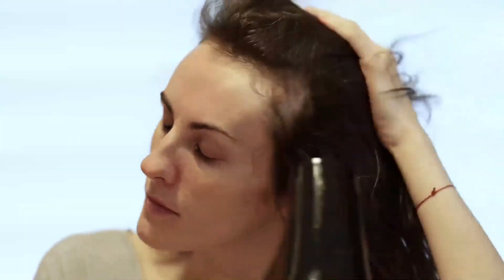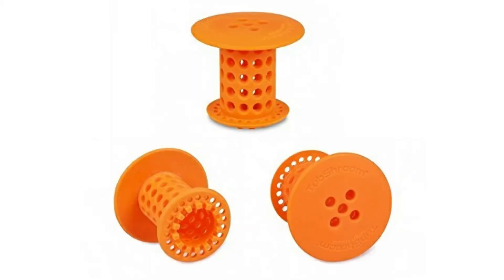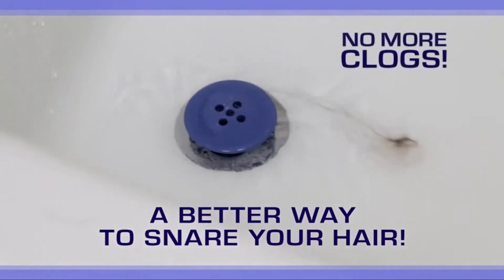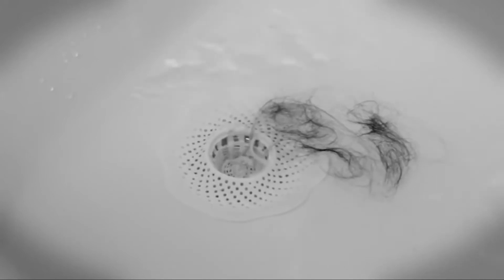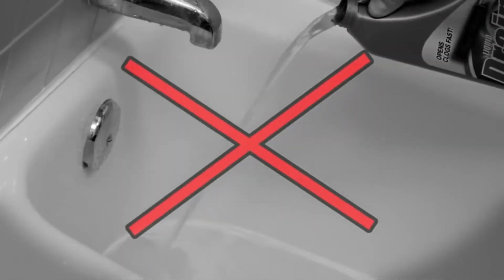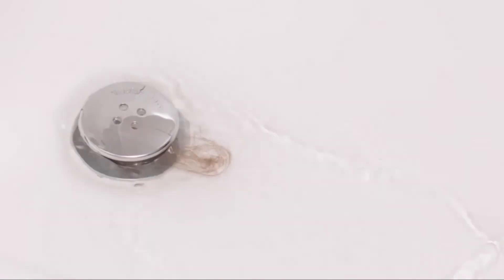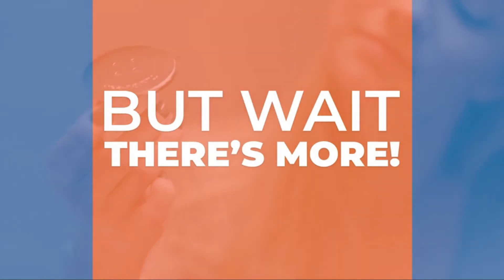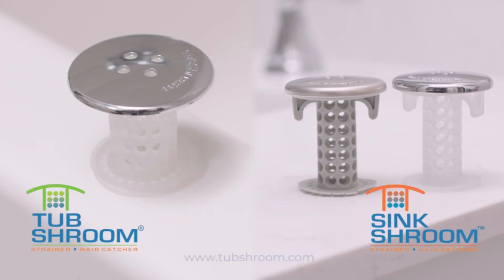Best Hair Clog Solution | Top Hair strainer unclogger and catcher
TubShroom the Revolutionary Tub Drain Protector review

I am one of those people who clogs the shower drains with my hair. It got to the point where I brushed my hair well before getting in and then kept a brush in the shower to wrap the excess hair in while shampooing, and would STILL clog the drain every 6 weeks or so. I've had this about 2 months now and thought I'd really test it out by no longer brushing my hair before or during the shower. No clogs! It's amazing how much this thing catches considering it's this cheap looking piece of rubber that doesn't even fit well. I will say, it's much easier (and a lot less slimy) to clean when dry. And the loose fit (& lightweight) means sometimes my cat thinks he can play with it again and I'll find it in the bedroom floor. I tell everyone I know about this thing.
liquid-plumr hair clog eliminator

drain cleaner

best drain cleaner

hair clog remover for bathtub

hair clog blaster

hair unclogger tool

drain snake

green gobbler

drano

drain clog remover,

hair catcher for shower drain target,

hair drain catcher shark tank,

shower drain hair catcher lowe's,

linear shower drain hair catcher,

tubshroom tub drain protector hair catcher.,

shower drain hair removal,

shower drain cover

pop up drain hair catcher,

tub ring hair catcher,

3 inch shower drain hair catcher,